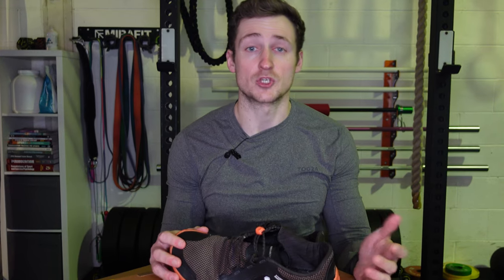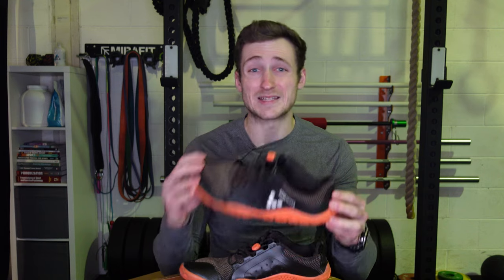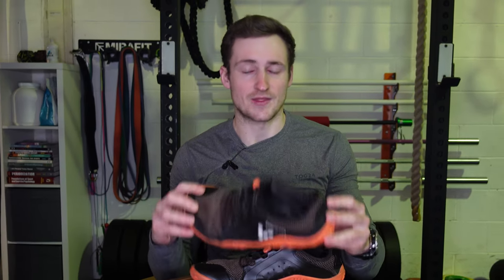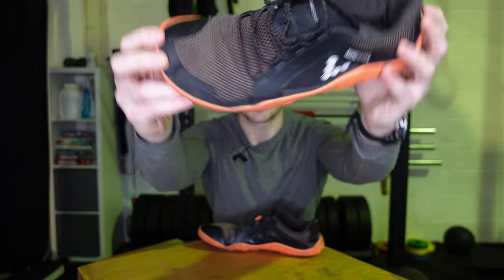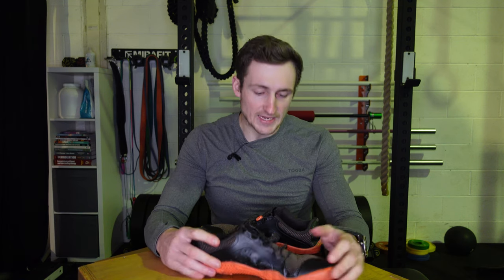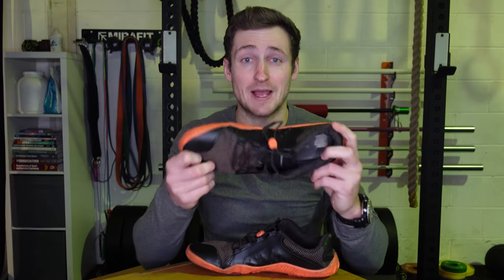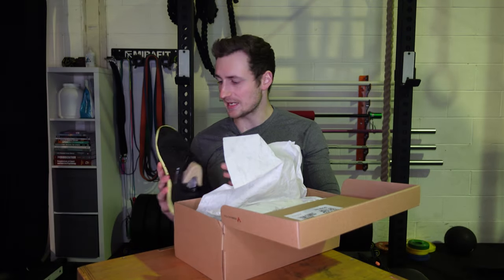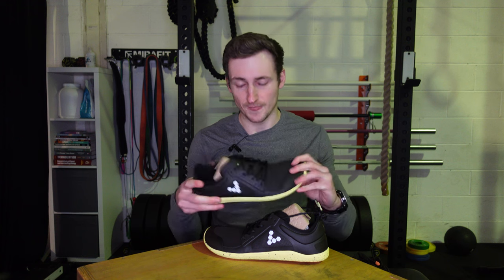Vivobarefoot Primus Trail FG Review | 2 YEARS +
Vivobarefoot Primus Trail FG Review after 2 years! What's good and what's not so good?

These are my second pair of vivobarefoot shoes and I've warn them a lot and in many situations! From in the gym to running on the trails and rocking them around town.

So here's my experience with the Primus Trail FG (Firm Ground) versions.

Easily some of the best shoes and best barefoot shoes I have worn!